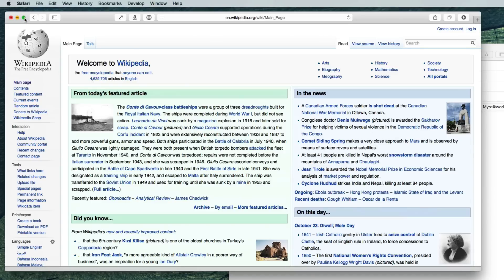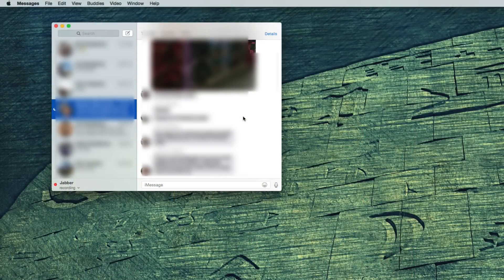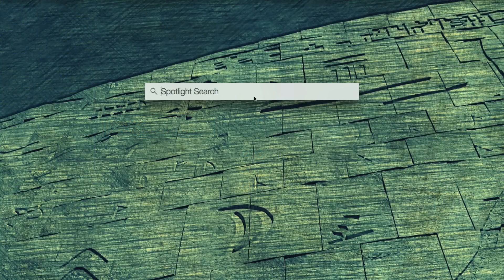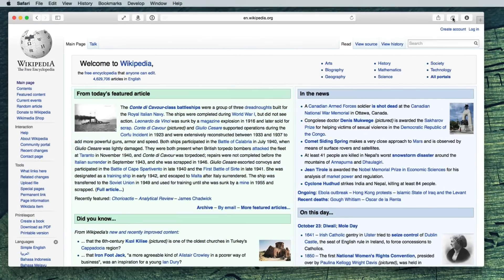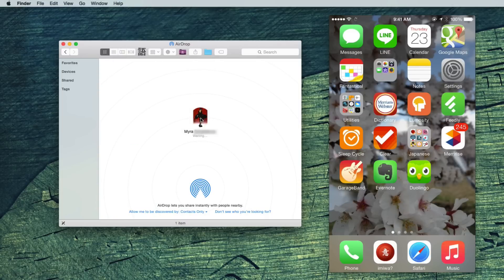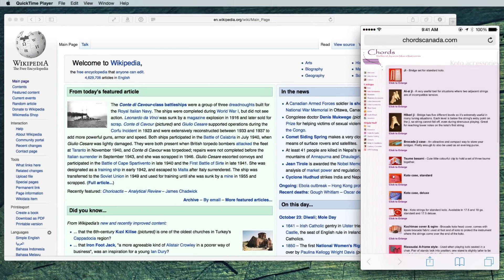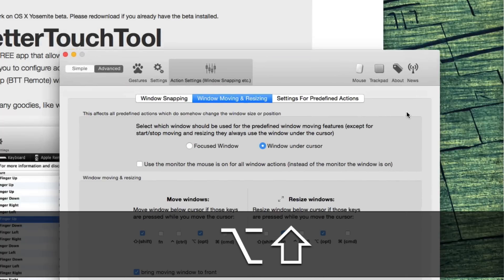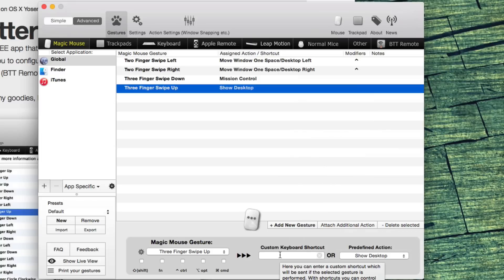20 Mac OS 10.10 Yosemite Tips & Shortcuts (7 min)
Here are a bunch of new things in Yosemite I’m finding useful. Last 2 min. of the video are looking at how I set up my Better Touch Tool.

Created in Screenflow.